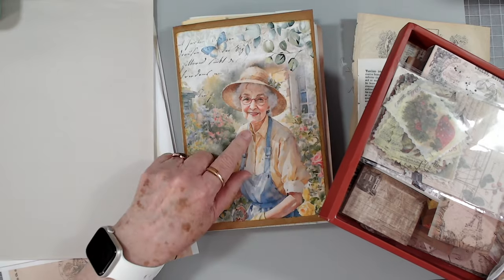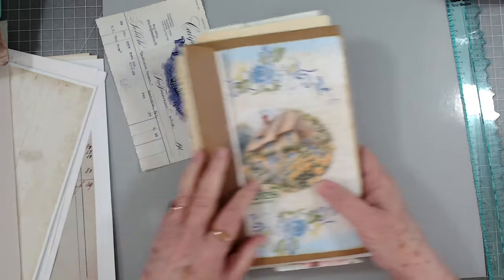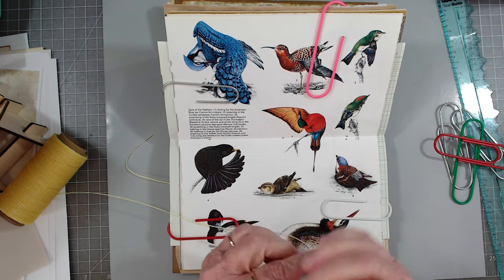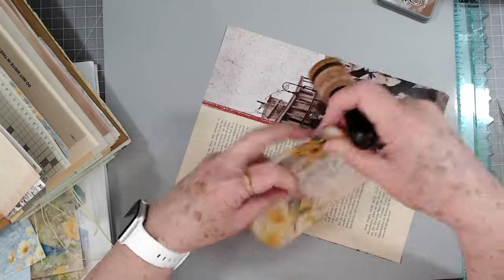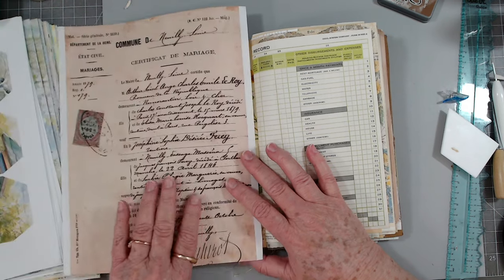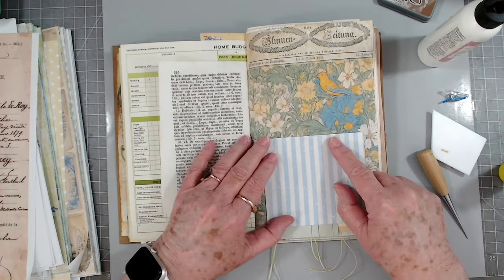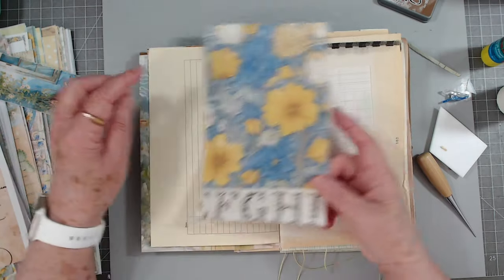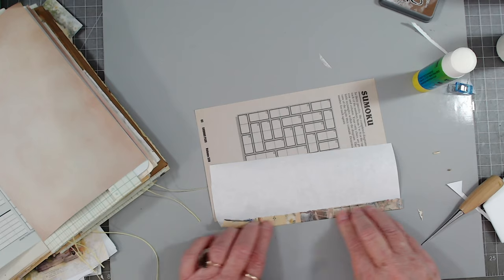GRANNY'S GARDEN JOURNAL ~ ADDING 3 HUGE SIGNATURES WITH OUR JOURNAL TOOL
Granny's Garden journal is coming together. And I can't believe it but I was able to stitch all 3 signatures in using our journal tool. This was worth its weight in gold.

SWME Mailing Address:
5211 county road 1435